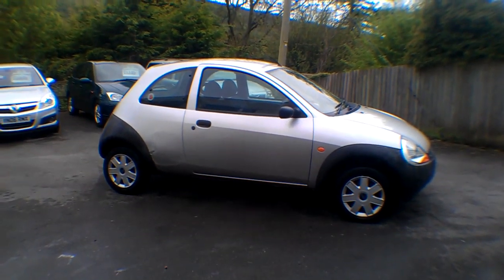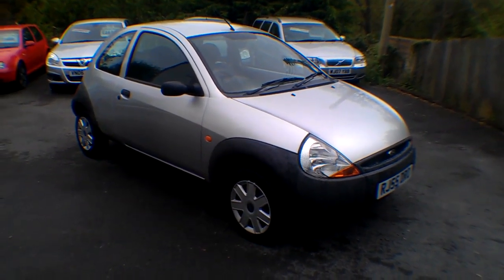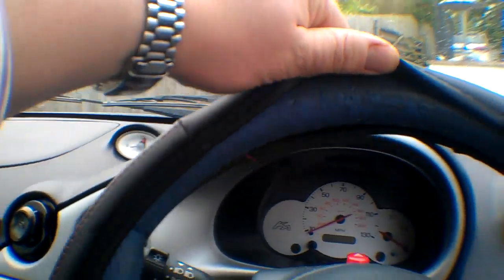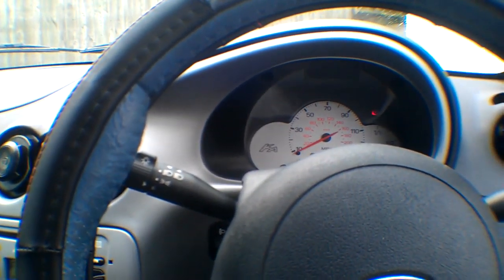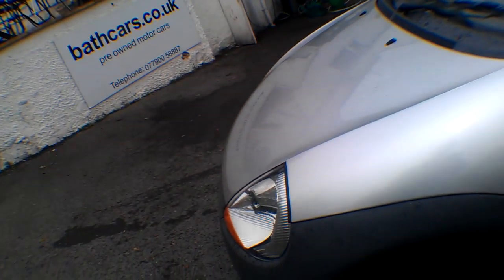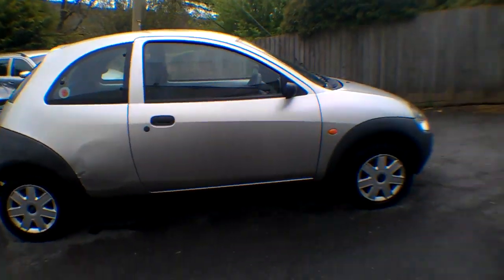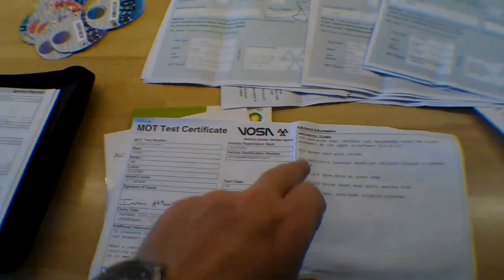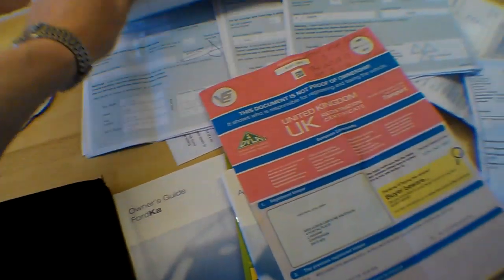ford KA design 45k miles @ bathcars tel 01225 290887